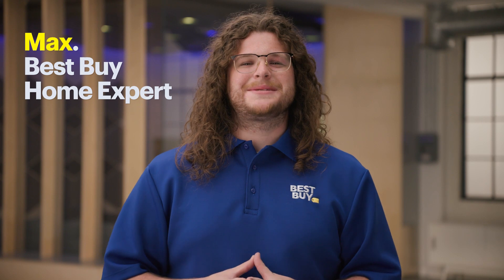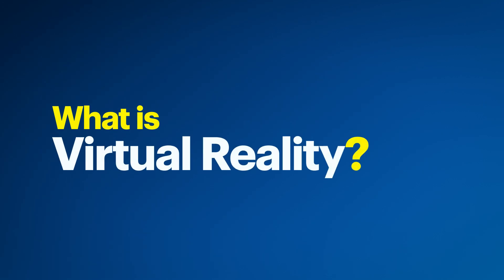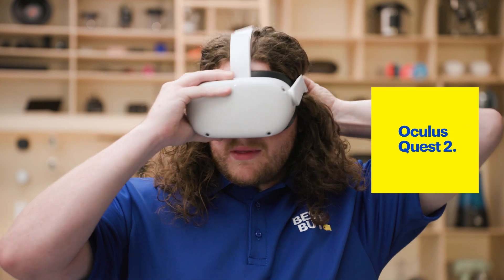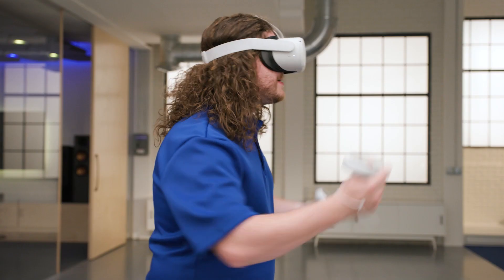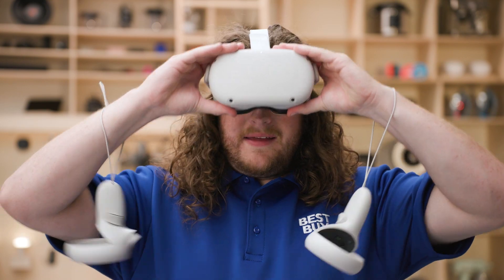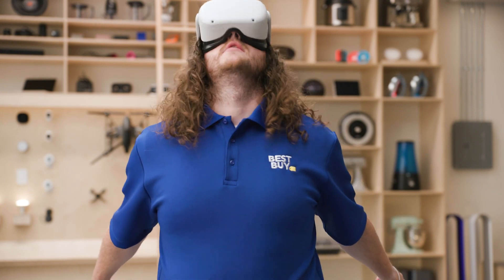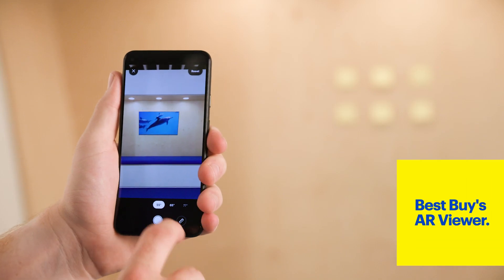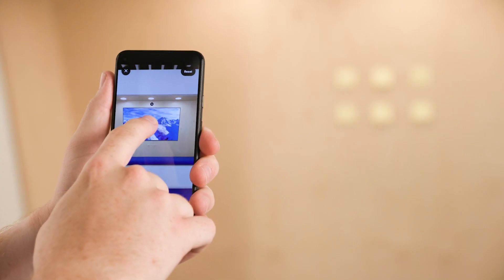What is Extended Reality? Tech Talk from The Lab.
This is Tech Talk from The Lab, where Blue Shirts use the latest tech and tell you what they love about it. Today, Max takes us through the wonderful world of extended reality or XR. So, what is XR? Well, it’s a lot of things.

XR can include Virtual Reality (VR), and the simulated worlds, games and events that can be created within tech like the Oculus Quest 2.

XR can also encompass Augmented Reality (AR), which acts like more of a window to another reality living on top of our own world.

XR can even include newer breakthroughs like Mixed Reality (MR), which overlays graphics and interfaces on top of your line of sight through specialized lenses.